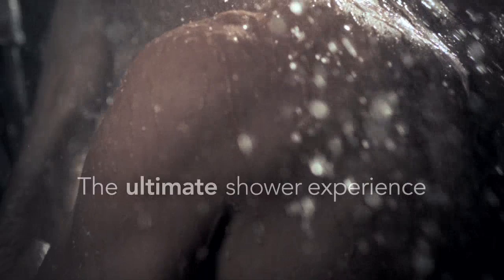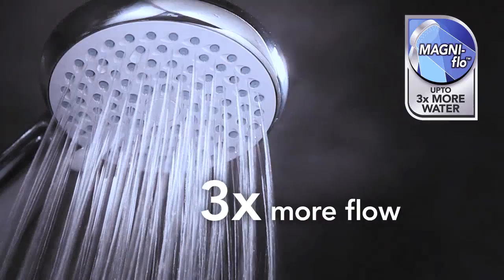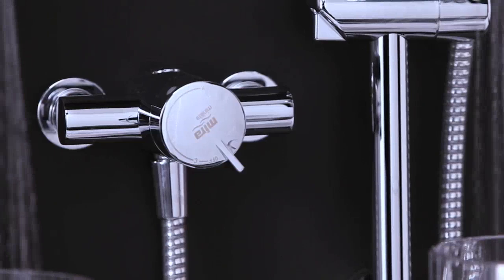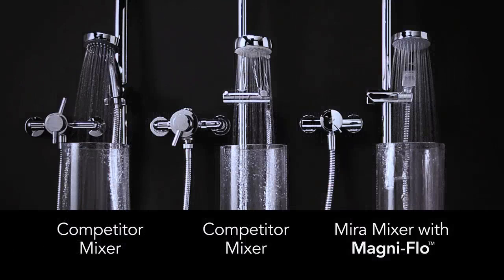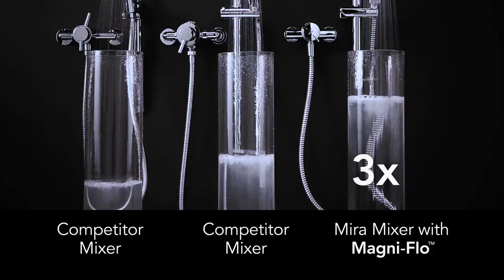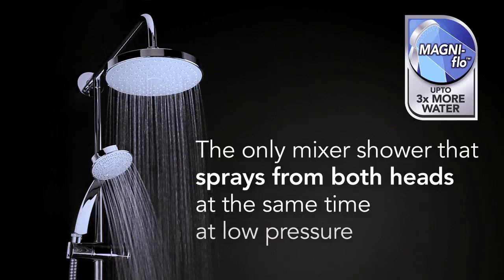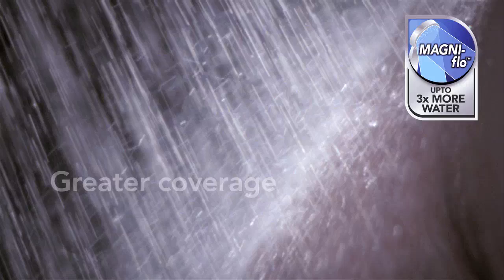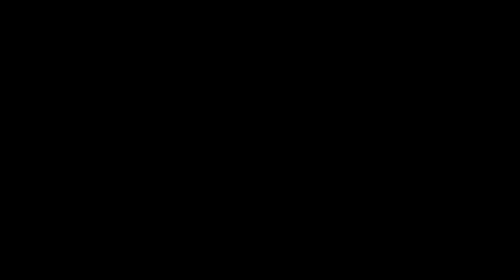Mira Showers - Mira Magni-Flo™ Technology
Mira Magni-Flo™ gives up to 3 times more flow than similar mixer showers even at low pressure - making Mira mixers the UK's most powerful. So you can have the ultimate shower spray experience.